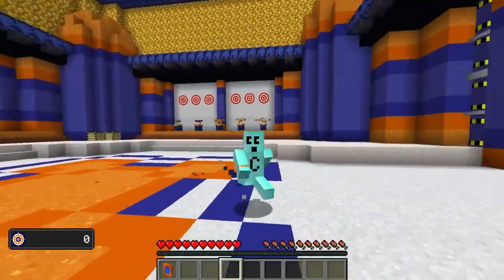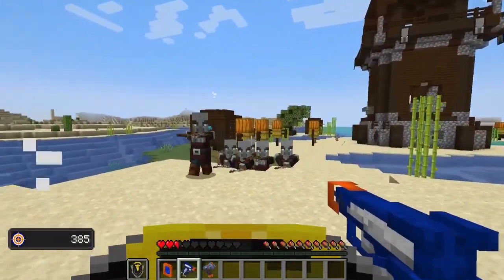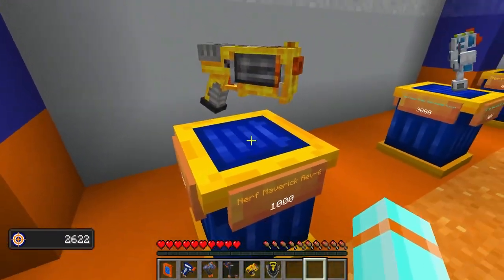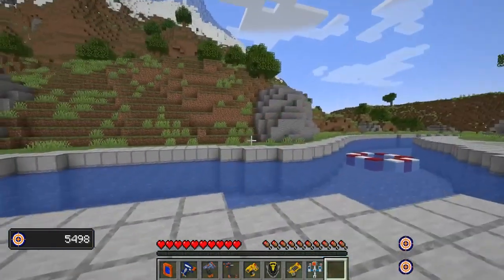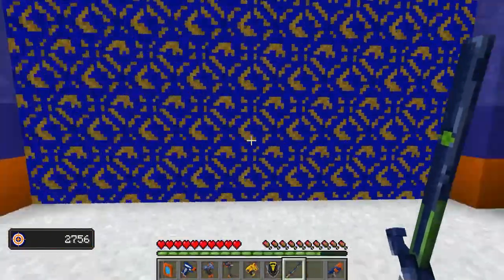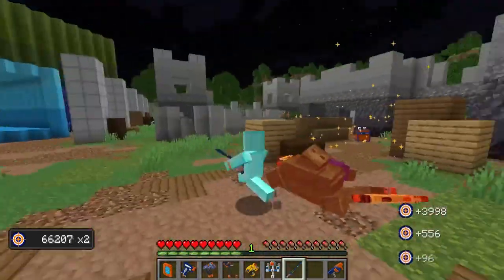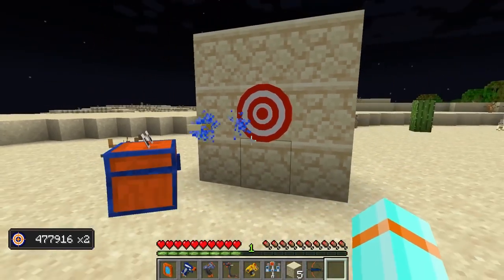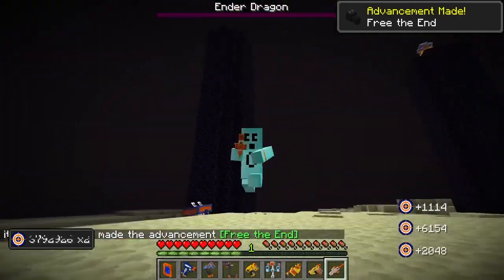Minecraft but I Can Buy NERF Blasters